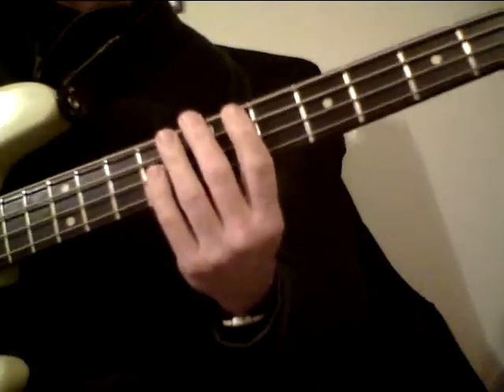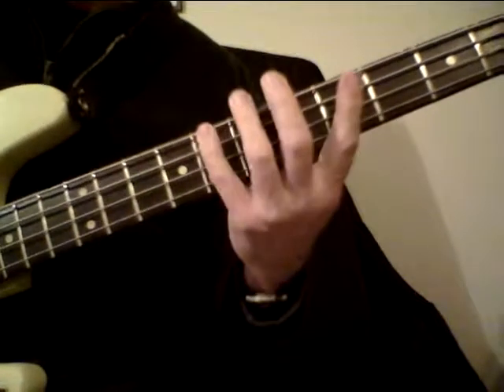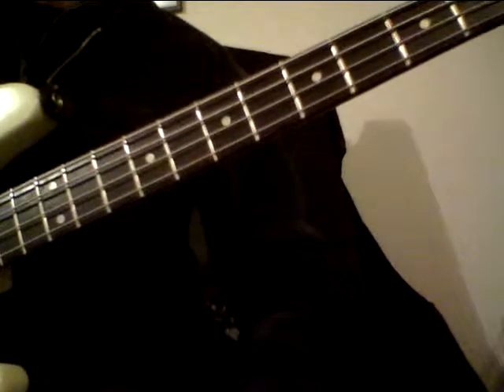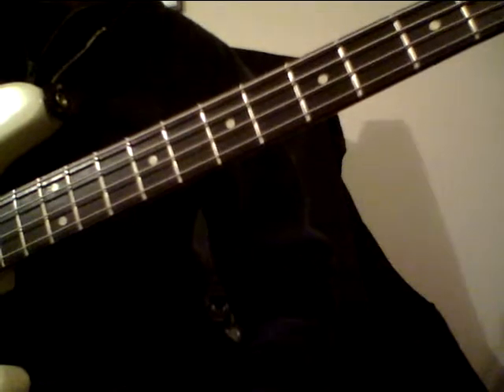BackyardBass major scales part4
Learn more advanced alternative fingering patterns for major scales in all keys.
Improve your technique and knowledge of the fretboard.